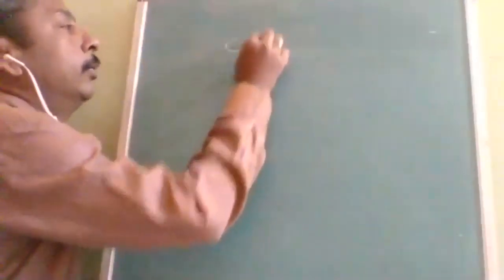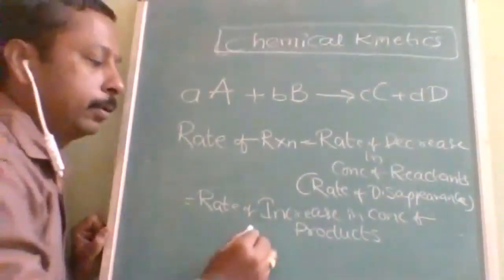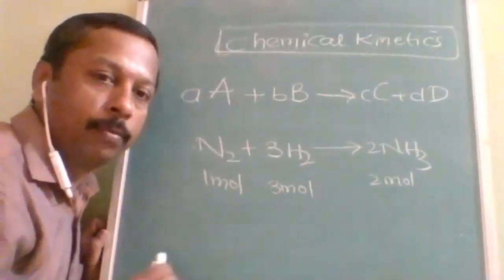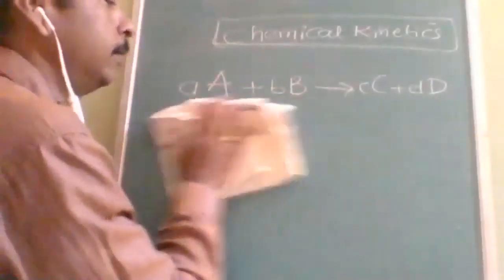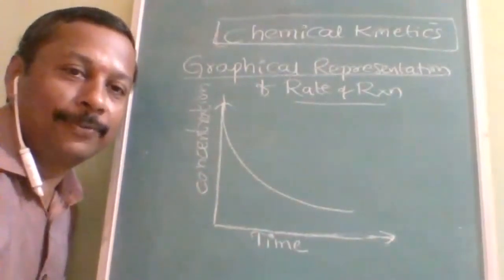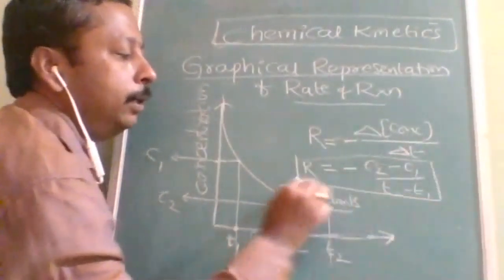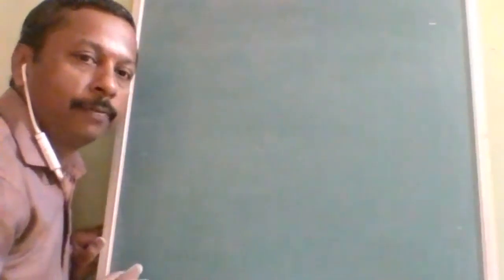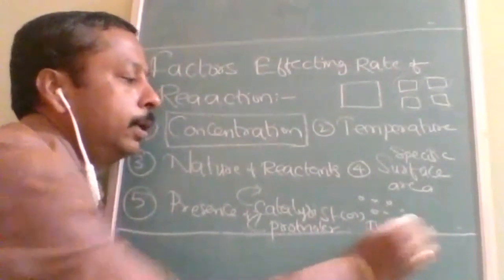Chemical Kinetics (Introduction) L-1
IIT,Mains,NEET,EAMCET,Class12, ChemicalKinetics,Introduction

Definition of Rate of reaction
Units of Rate of reaction
Types of rate of reaction
Factors effecting rate of reaction

Rate of reaction, rate of disappearance, rate of formation, rate of appearance, types of reactions, instantaneous rate of reaction,
average rate of reaction, units of rate of reaction,